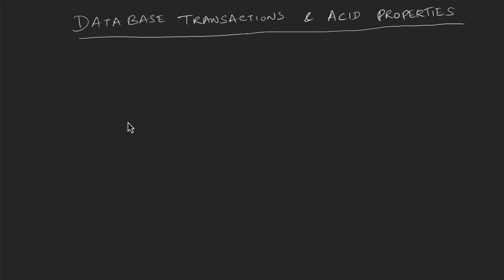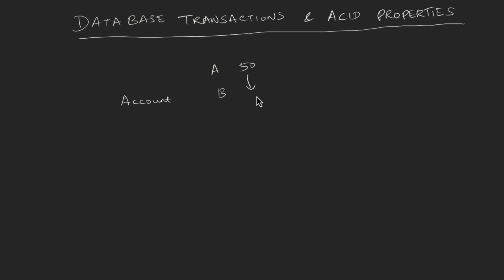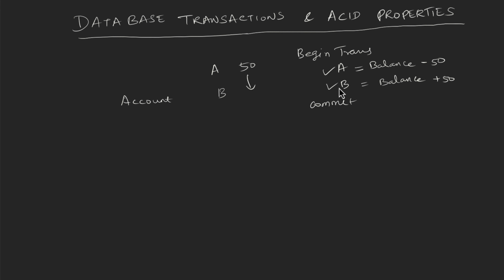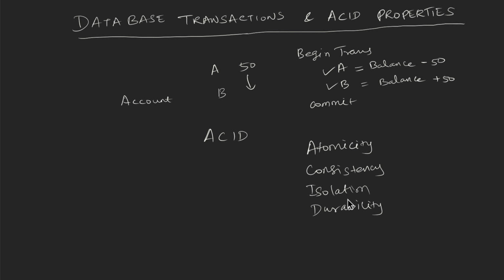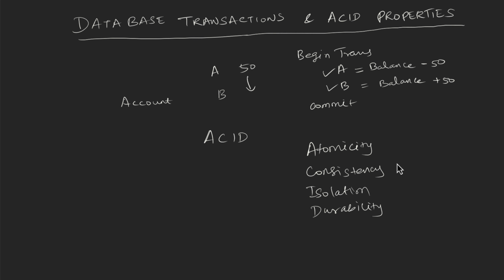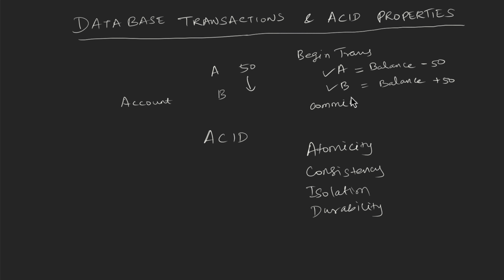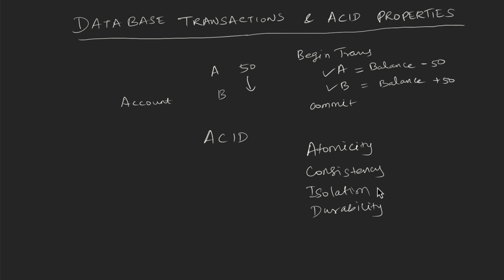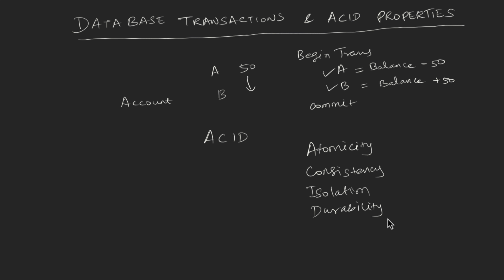Basics of Database Transactions and ACID properties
Transaction is one of the fundamental concepts in Databases. With a very simple example, we are exploring the basics of Database Transaction and its properties, namely Atomicity, Consistency, Isolation and Durability (ACID).